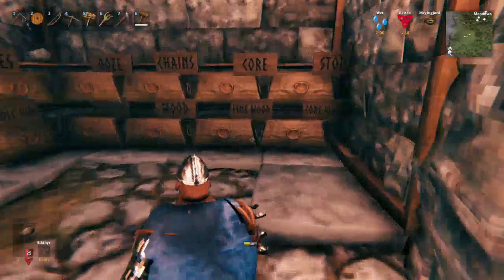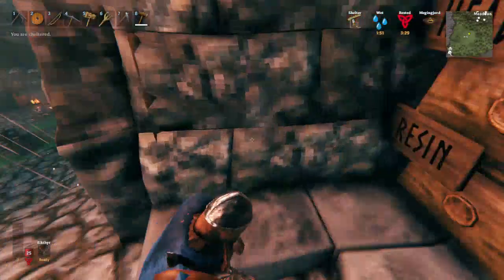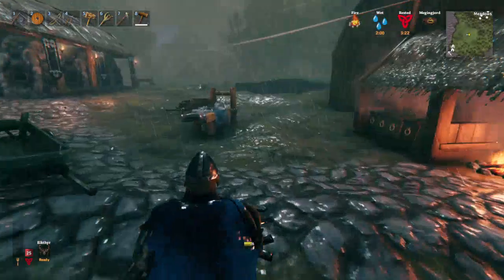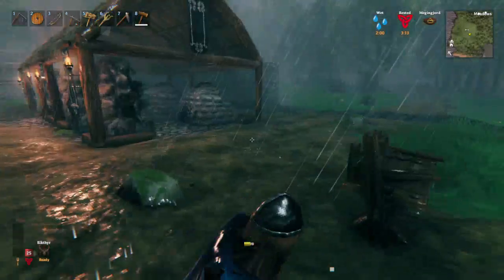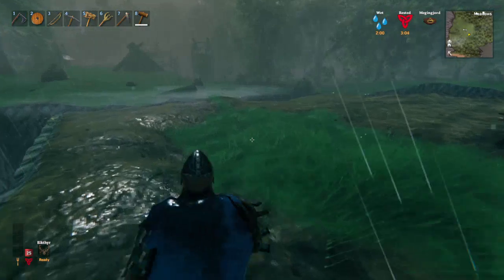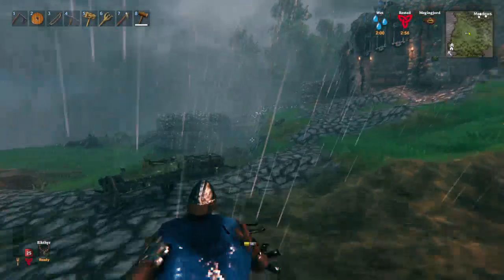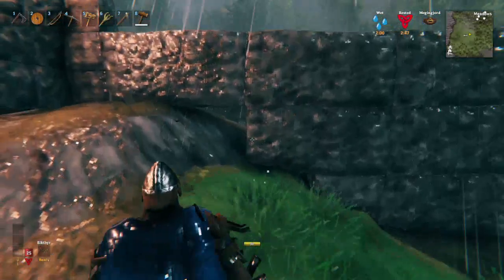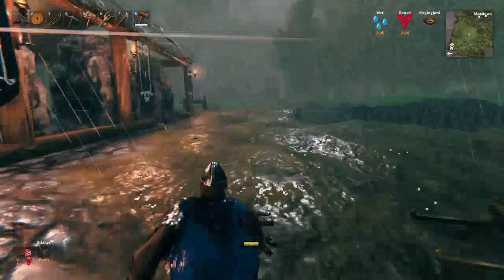Valheim - Ep 45 gathering berries + building our auto farm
needed berries and took advantage of grey spawn

Rules
no dev commands
no mods
no portals